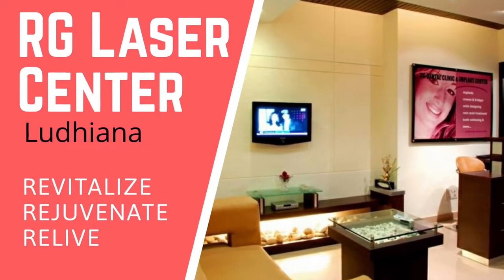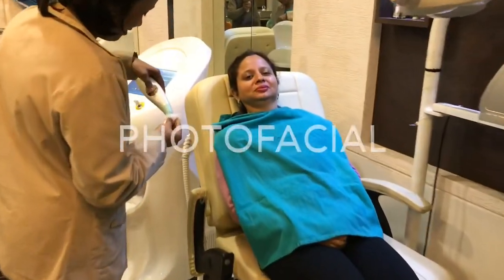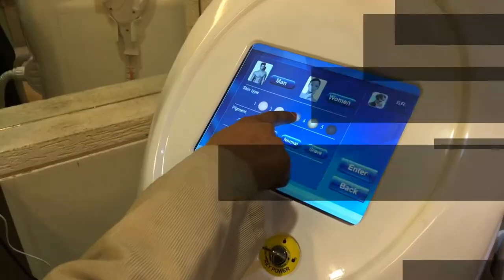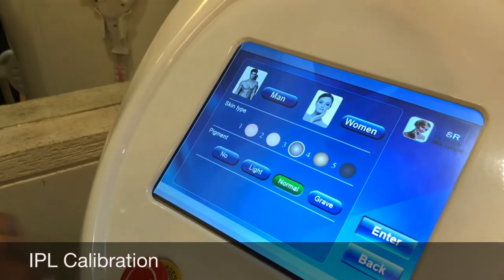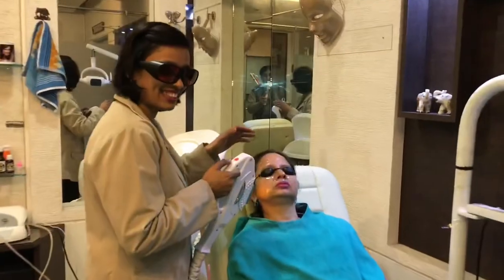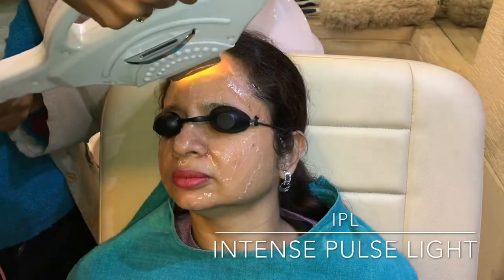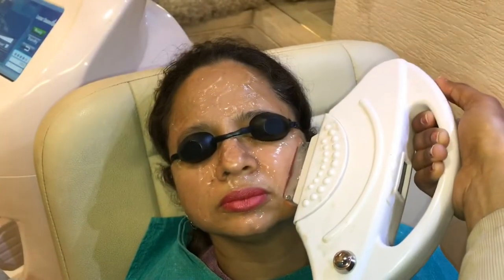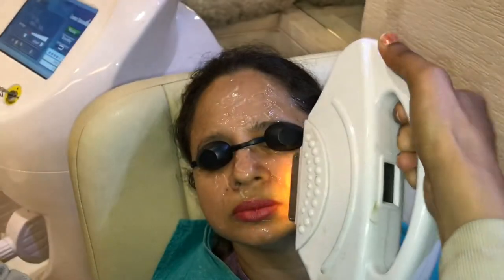Photo Facial - The Real Face Editor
With PhotoFacial Get rid of Pigmentation,  Tan,  Fine Lines & Freckles. IPL makes the Skin Supple & Younger Looking. This is also called Photo Facial / IPL ( Intense Pulse Light) treatment/ FotoFacial